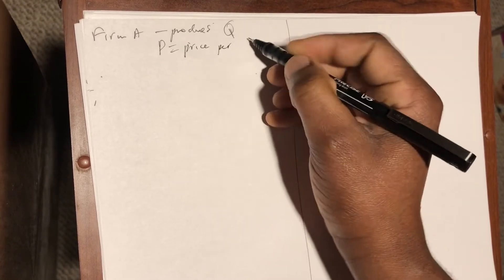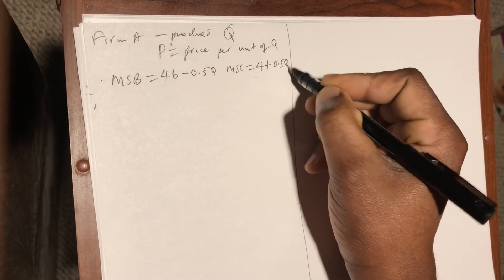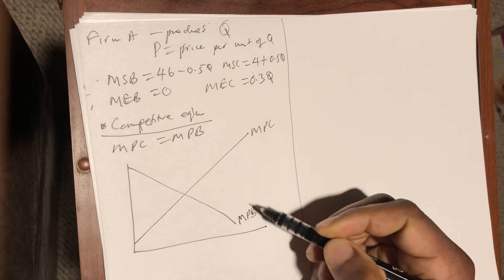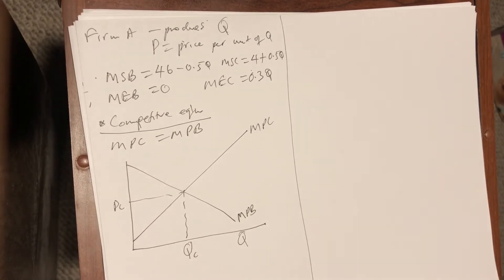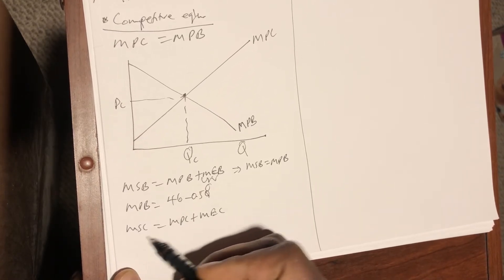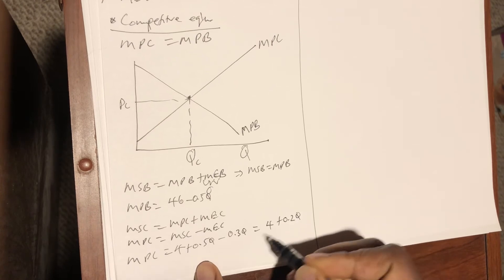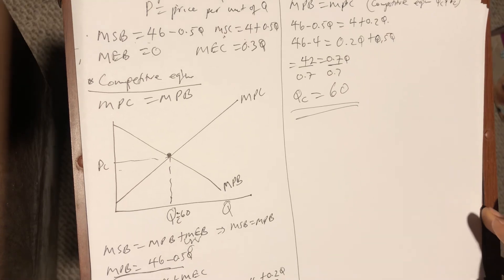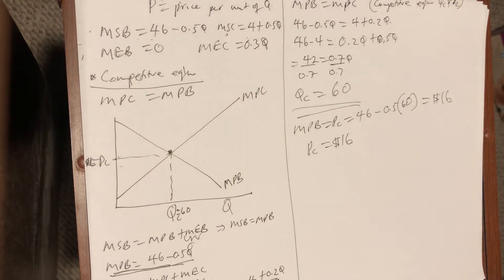Competitive equilibrium: Market Approach